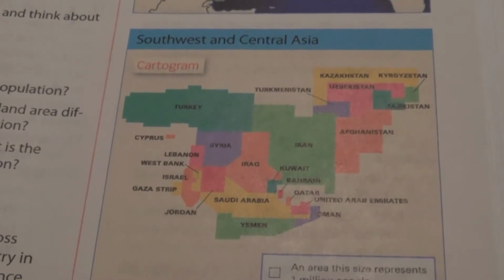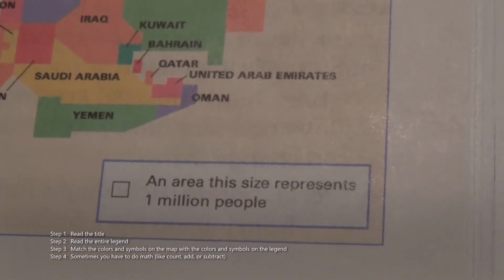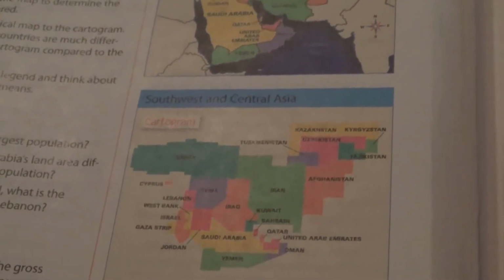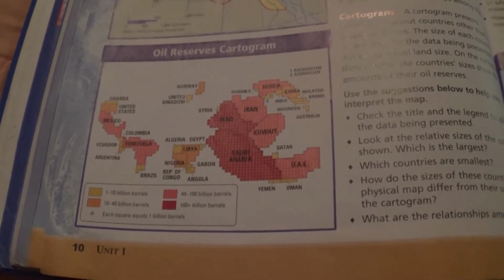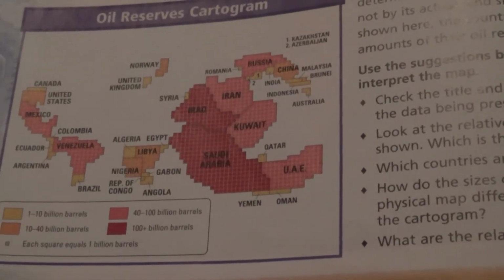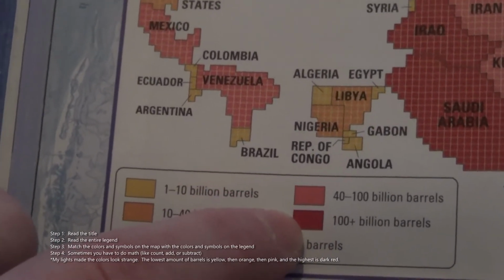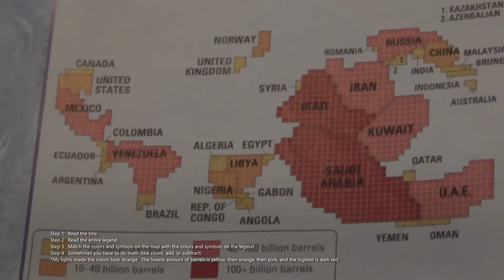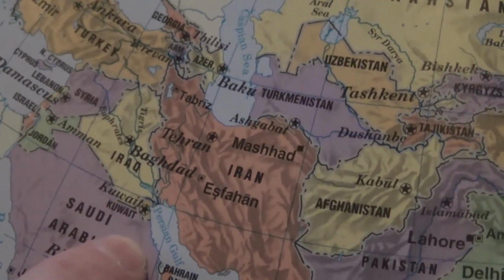How To Interpret Cartogram Maps Video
This video explains how to interpret cartogram maps.